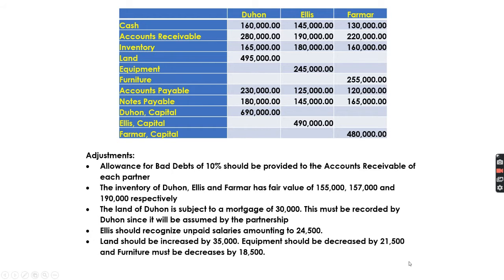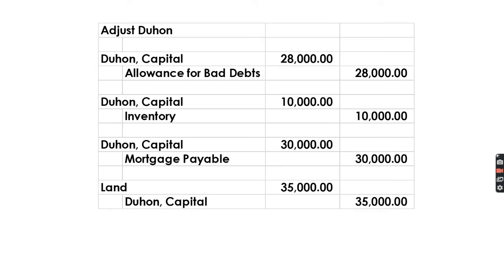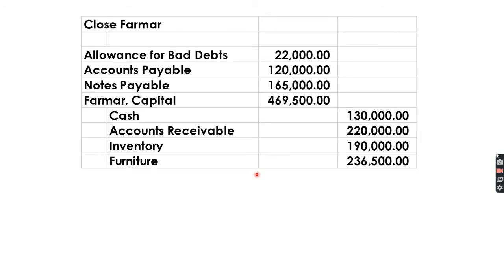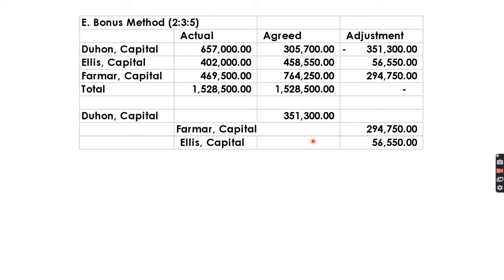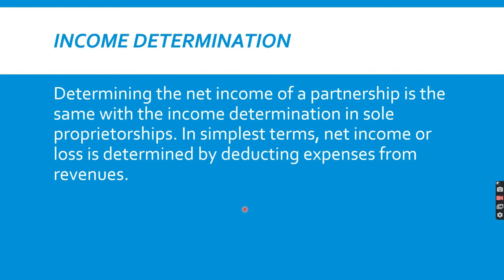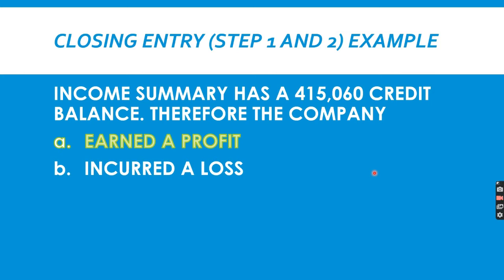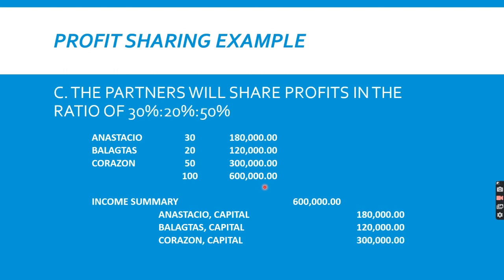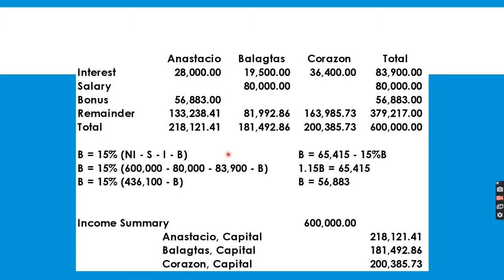Partnership Operation Part 1